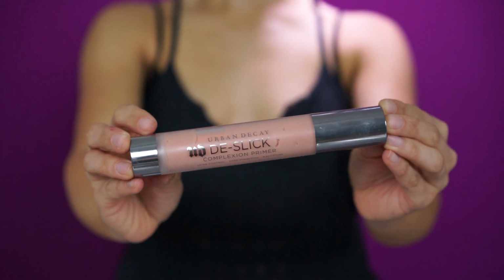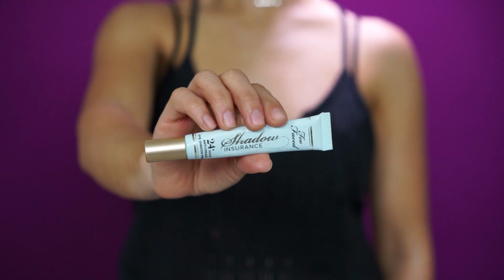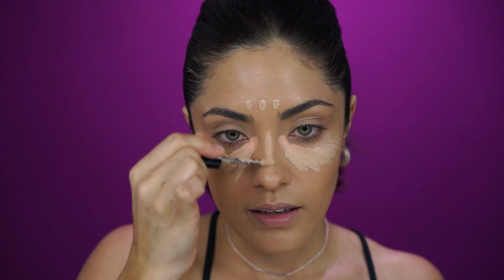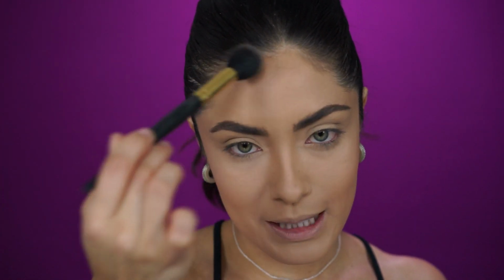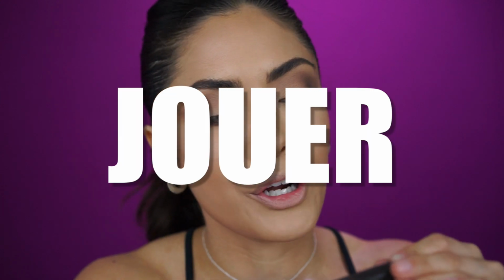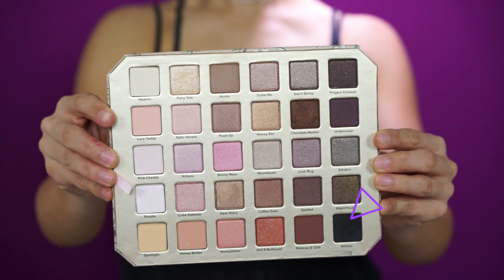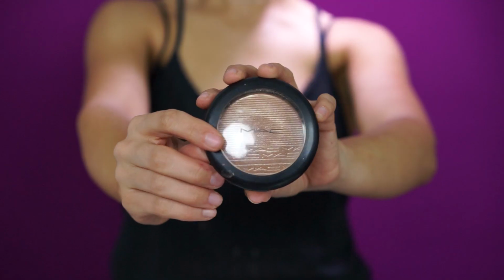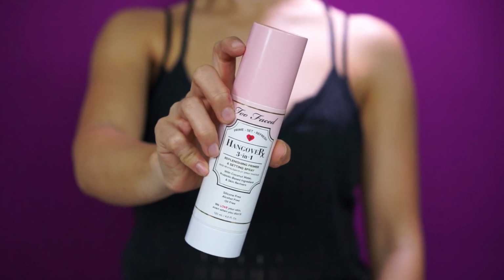"GRWM" On My Birthday | Sexy Birthday Glam | Melissa Alatorre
CHEERS TO ANOTHER YEAR TOGETHER, LOVE YOU GUYS!

URBAN DECAY SE-SLICK COMPLEXION PRIMER

KEVYN AUCOIN THE SENSUAL SKIN PRIMER

KOH GEN DO AQUA FOUNDATION - 143

NARS RADIANT CREAMY CONCEALER - HONEY

KOH GEN DO MOISTURE FIT CONCEALER - 03

COVER FX PERFECT SETTING POWDER - LIGHT

MAC MINERALIZE SKIN FINISH - MEDIUM

TOO FACED MILK CHOCOLATE SOEIL BRONZER

DIOR BROW STYLER - UNIVERSAL BROWN

JOUER CRÉME SHADOW CRAYON - BOROQUE

DIOR MONO EYESHADOW - COSMOPOLITE (658)

MARC JACOBS HIGH-LINER BLAQUER

TOO FACED LOVE FLUSH BLUSH - YOUR LOVE IS KING

MAC EXTRA DIMENSION SKIN FINISH - OH, DARLING

COLOUR POP ULTRA MATTE LIPSTICK - NOTION

“MEEKA”

“melissa20”

“MEEKA”